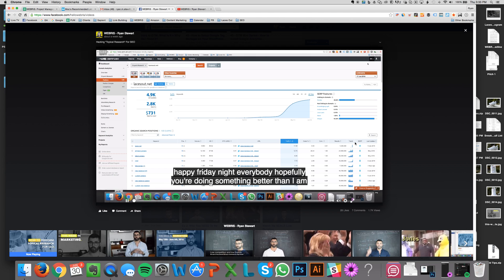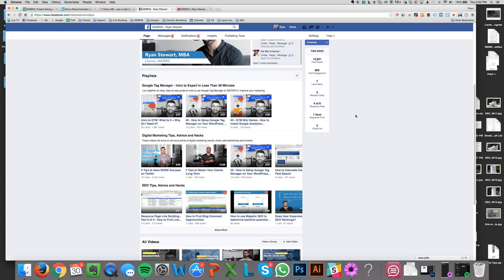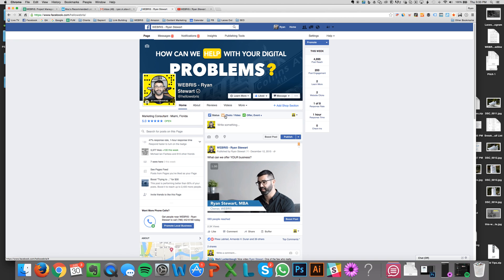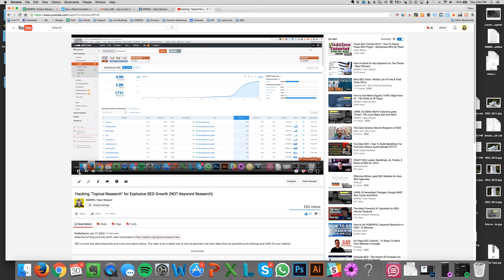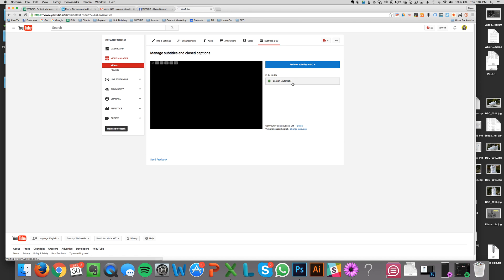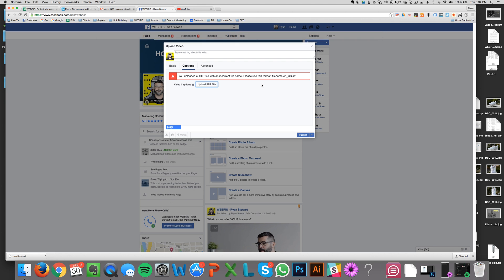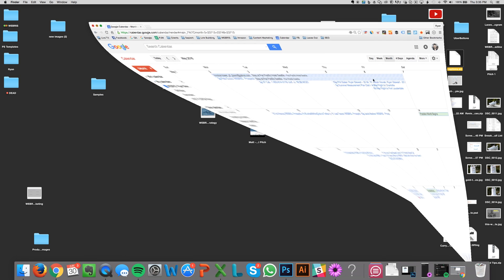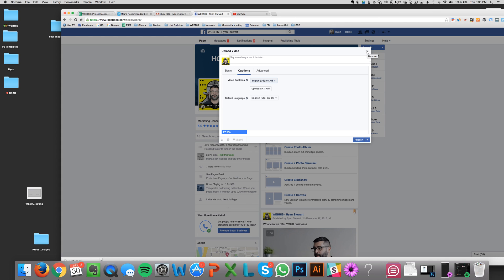How to Get Captions in Facebook Video [SRT File Hack]